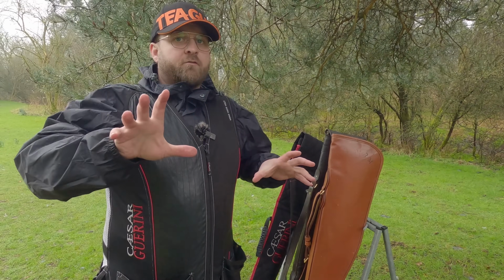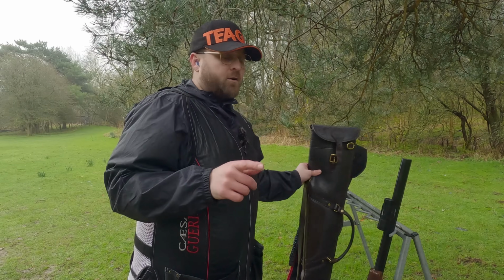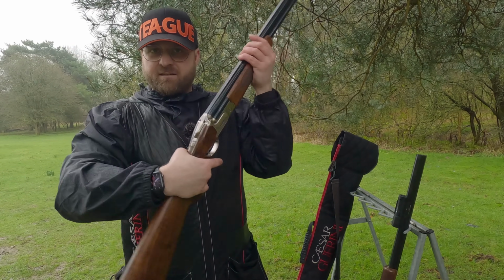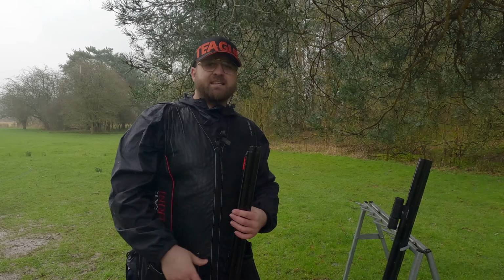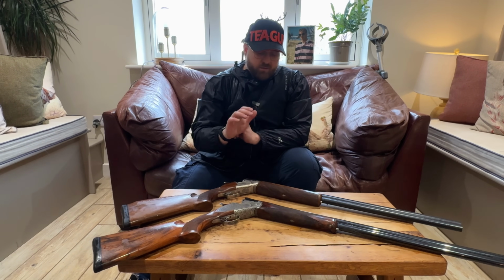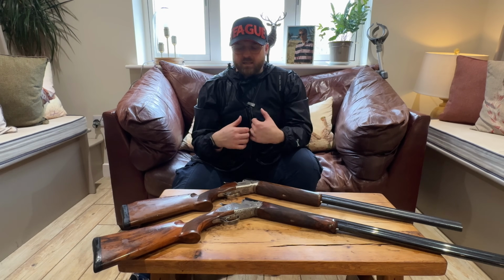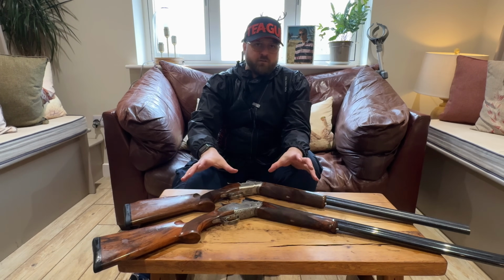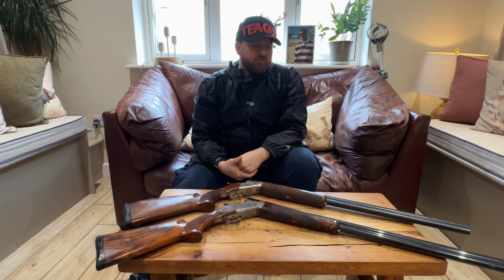What Barrel Length Is The Best??? | 30” 32” or 34” | Sporting Clays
This week we head out to one of our favourite shooting grounds, Grimsthorpe Castle to battle out which is the best shotgun barrel length 30”, 32” or 34”